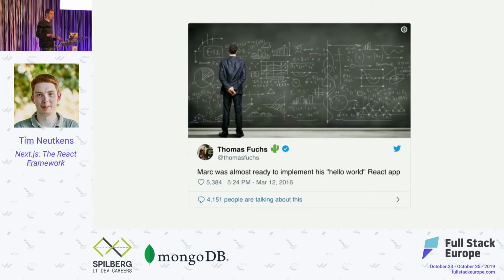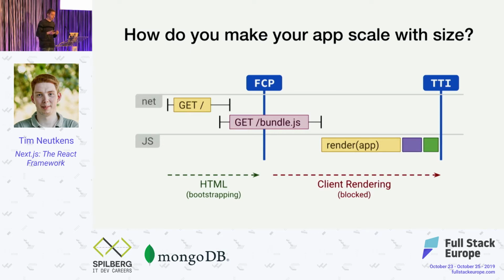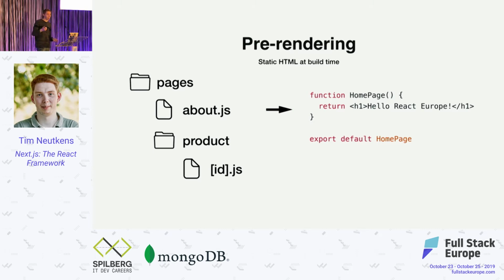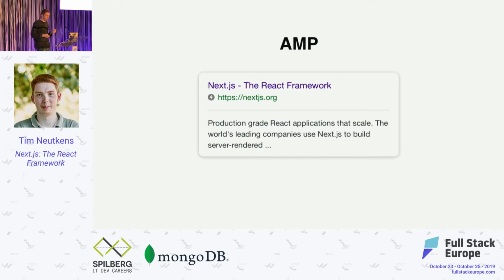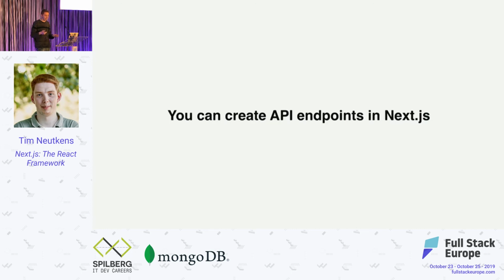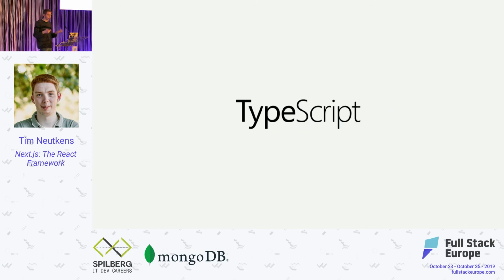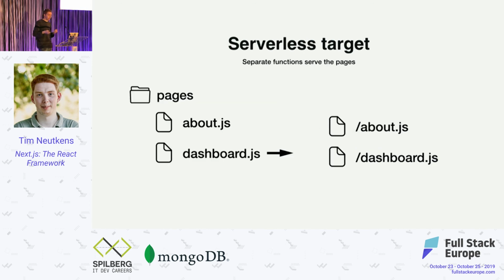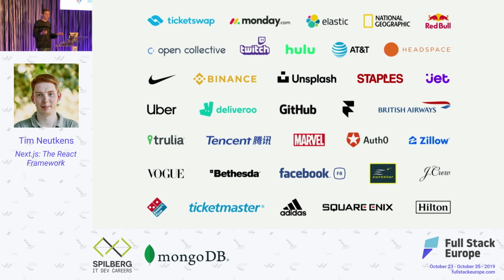Next.js: The React Framework - Tim Neutkens - Full Stack Europe 2019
63% of npm users are using React. Making it the most popular JavaScript framework ever. React is being used everywhere from your favorite websites and web applications to maybe your personal website.

However building fast and scalable React applications is complex. There are many pieces that have to come together, from compilation to optimization to developer experience. Furthermore there are many strategies in which websites and applications are being built today, for example statically pre-rendering, server-rendering and client-side only rendering. Let's explore how Next.js solves all of these problems for you.

About
Tim lives in The Netherlands and co-authored Next.js, Micro and MDX. He got into open-source through contributing to the Hyper terminal (a terminal built on web technologies). He has been involved in the development of Next.js since very early on, even before joining the team to work on it full-time.

Nowadays he leads the Next.js team and is very passionate about creating the best possible developer experience.